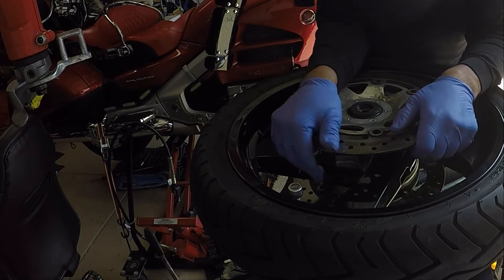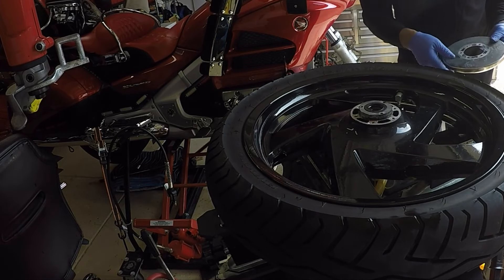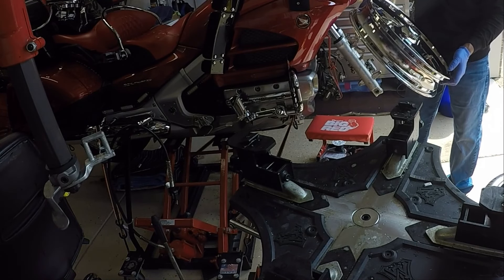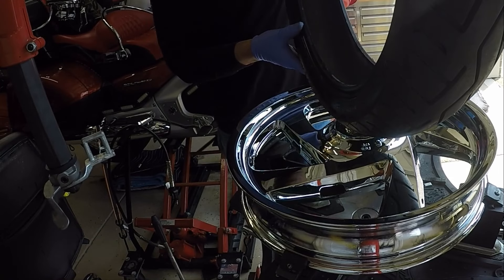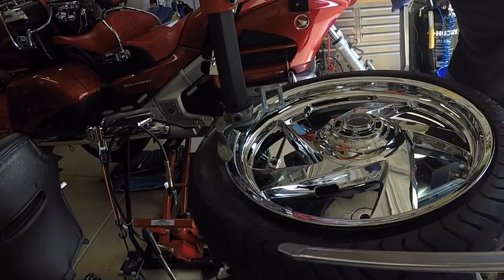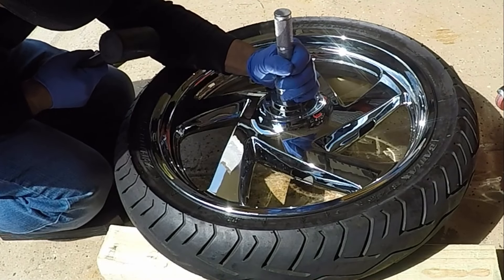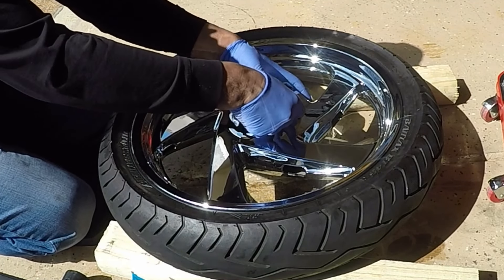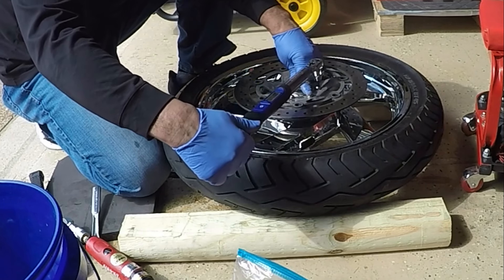Black Wheels to Chrome Wheels Honda Goldwing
Air Ratchet